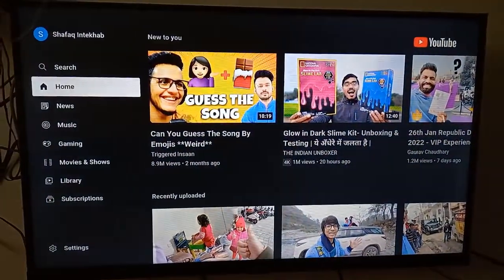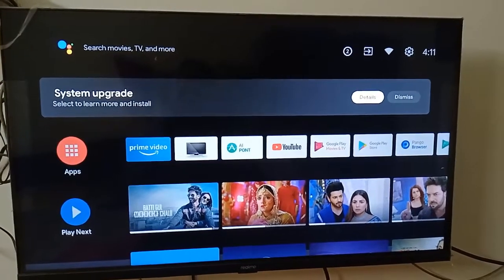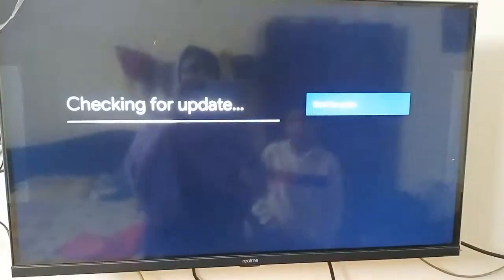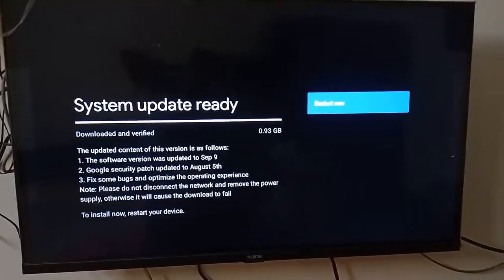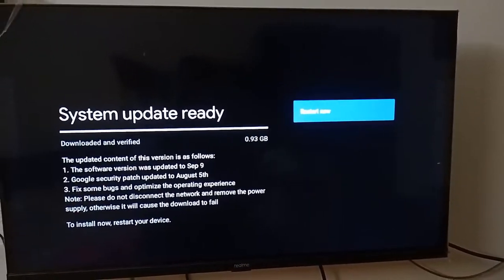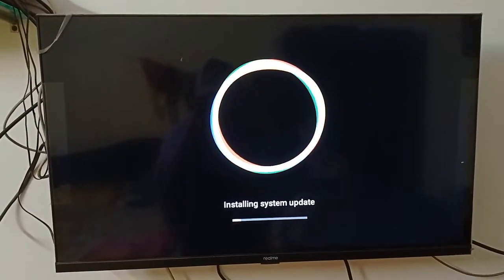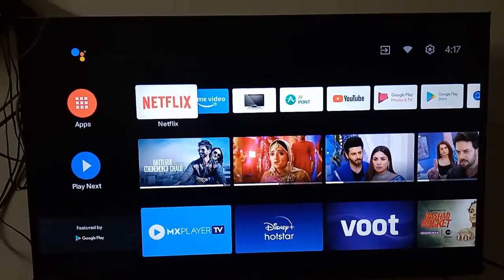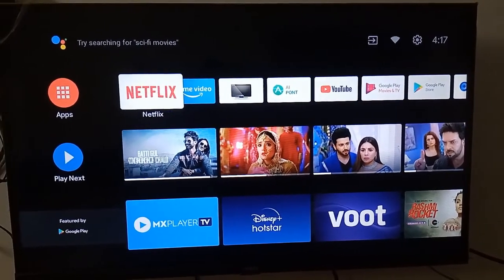Android TV Slow Response [Fixed] Speed Up Android TV and Install Update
Android TV is a great platform for entertainment, but it can also be frustrating when shows or movies aren't playing at their Android TV Slow Response. Luckily, you can speed up Android TV shows and movies with the help of a few tricks and Install Update. Let's take a look!